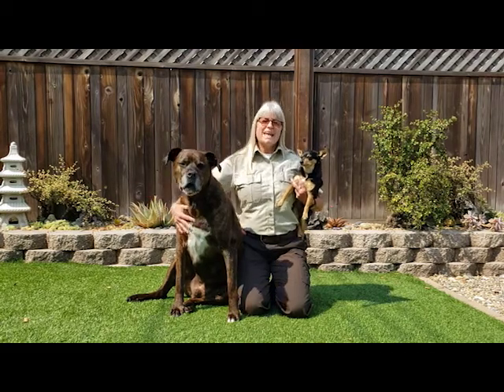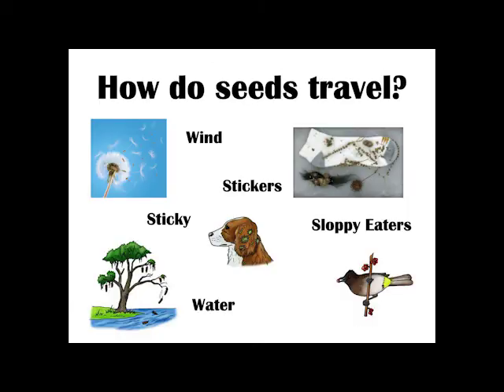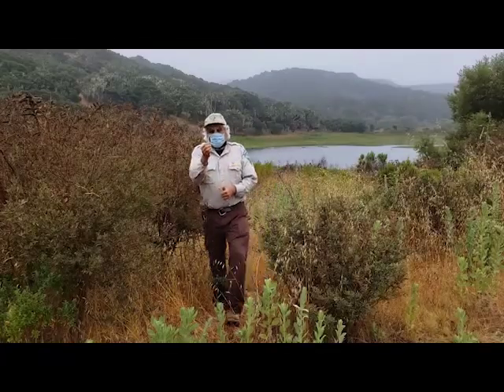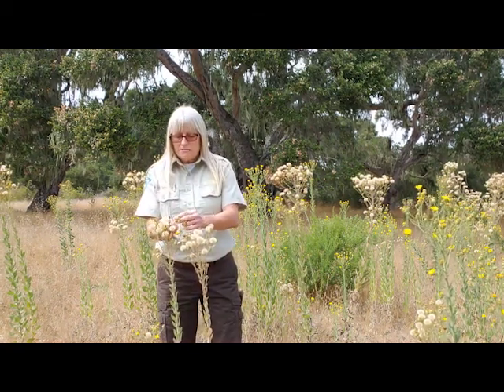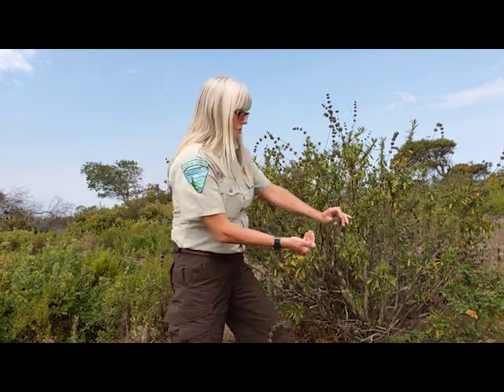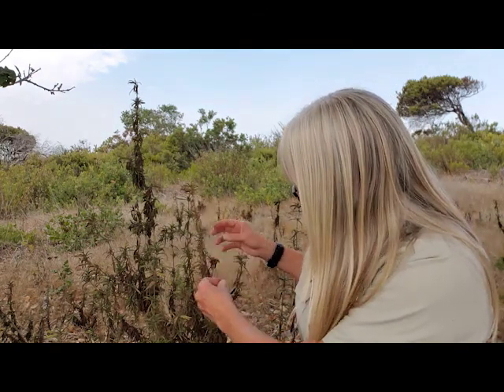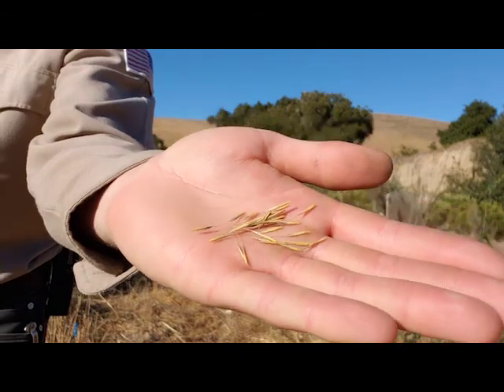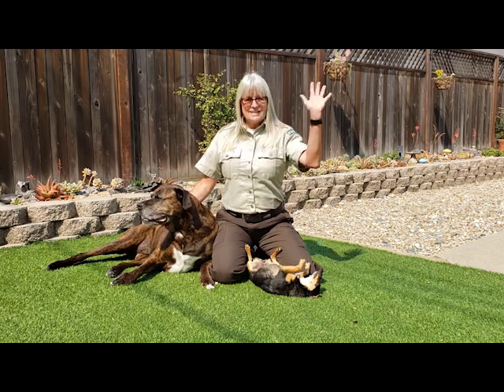Seeds and Plants with Ranger Tammy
What happens in the Fall when the flowers have finished blooming and all the plants begin to turn brown? Join Ranger Tammy at the Fort Ord National Monument and learn about some of the plants that live there, how the seeds move from place to place and why they collect seeds every year.